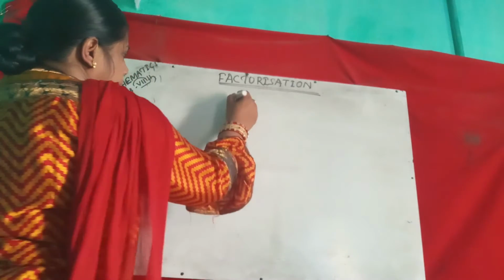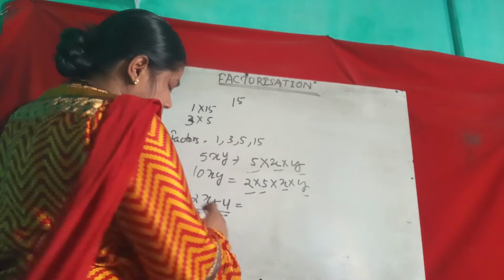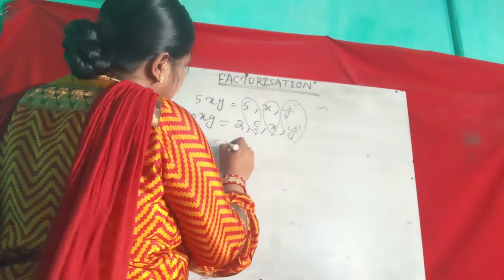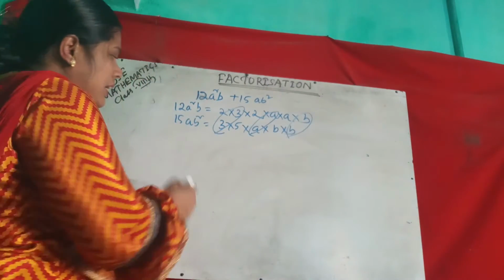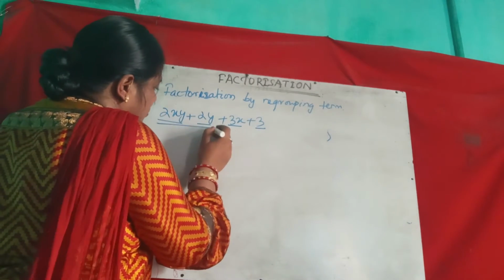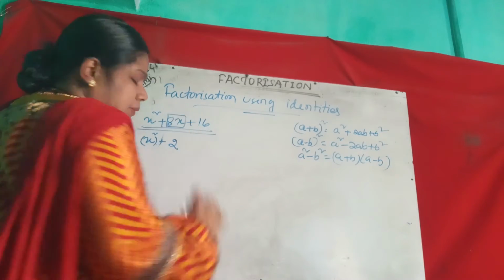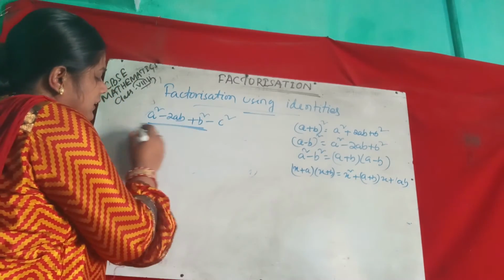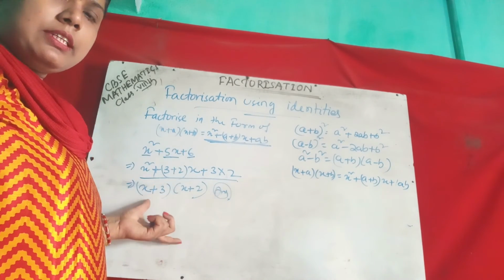CBSE, MATHEMATICS, CLASS-8, CHAPTER -14 ,FACTORISATION